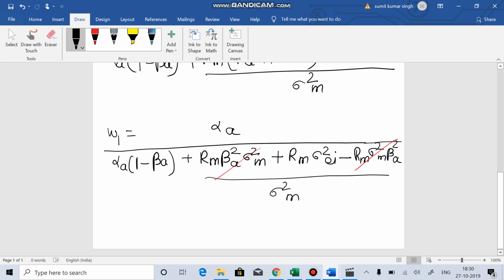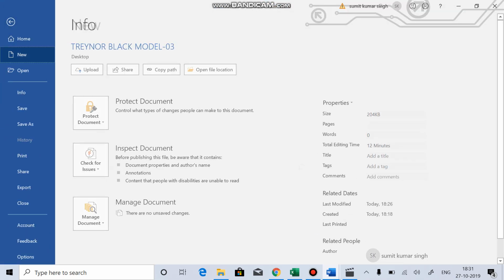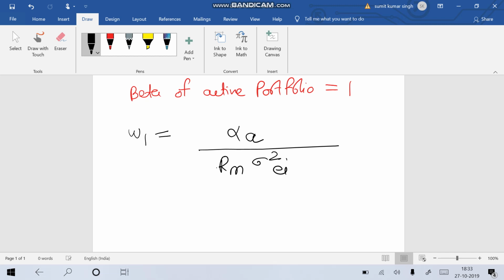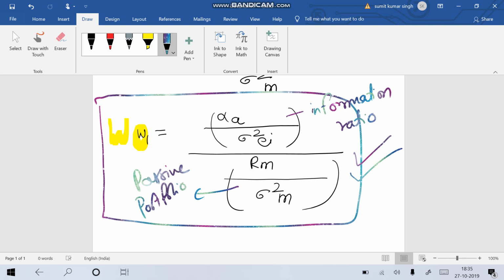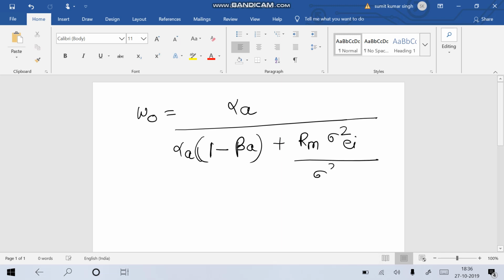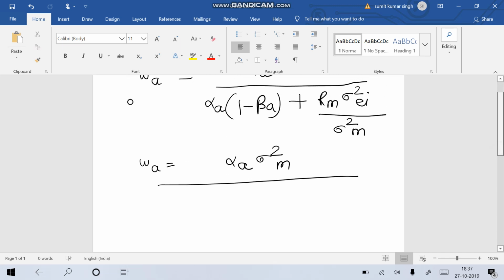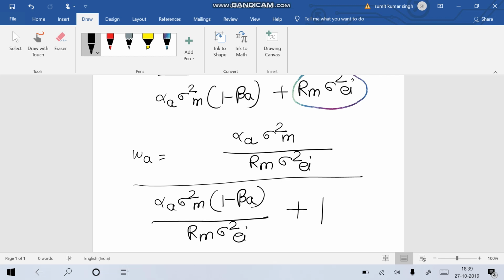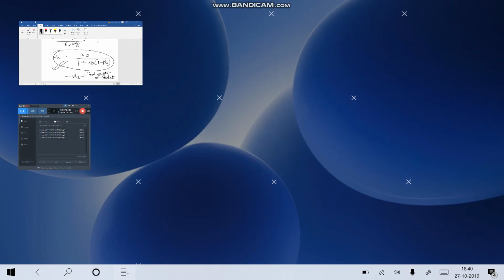Treynor Black Model-04 by Amit Kumar Singh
Portfolio Creation by using Active and Passive Investment Strategy